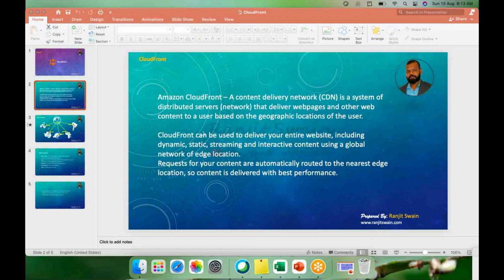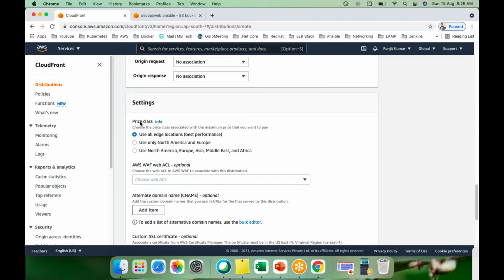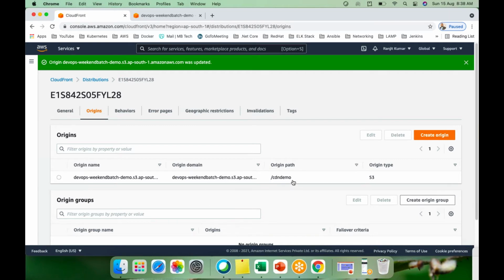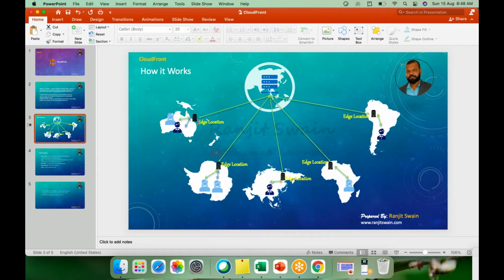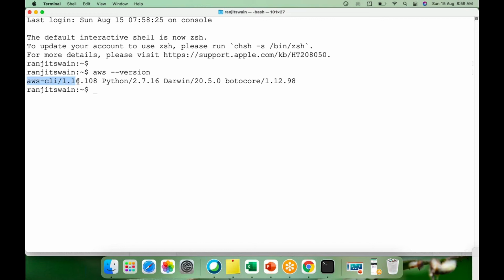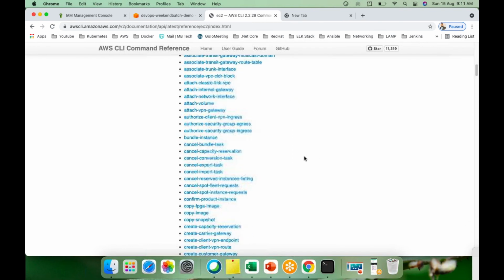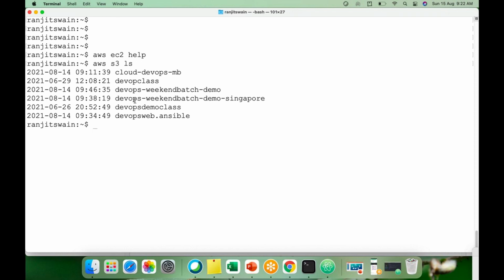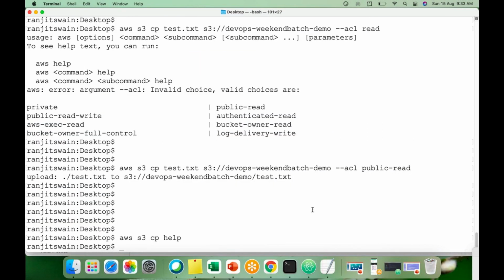AWSCLI LAB | 15-Aug-2021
AWSCLI LAB 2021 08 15